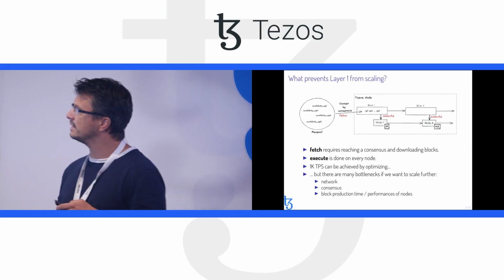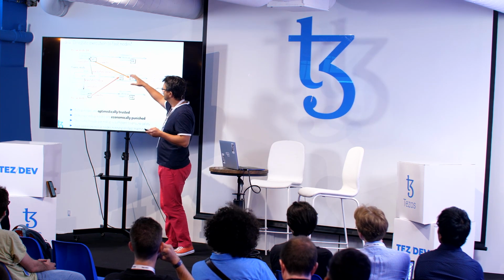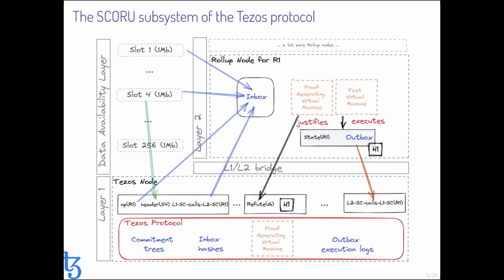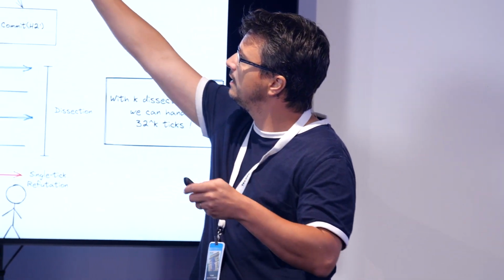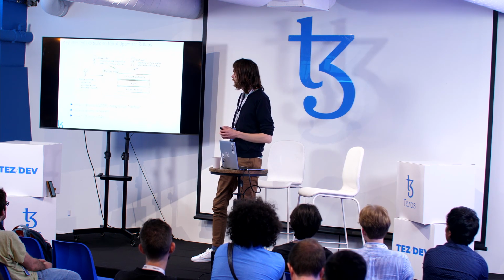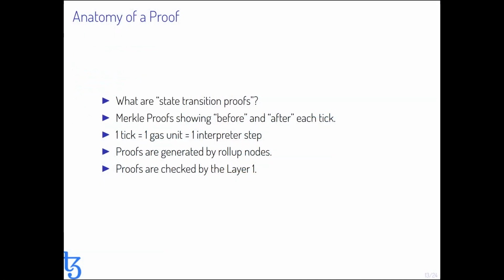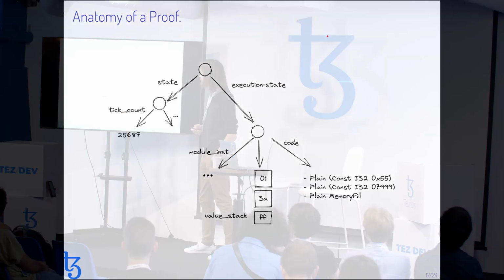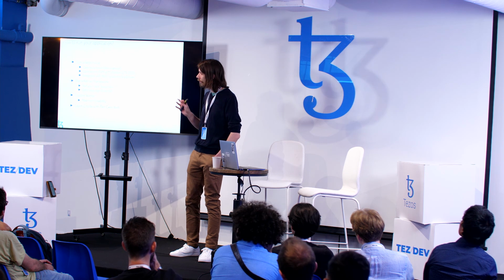Scaling Tezos with rollups (Day 01) - TezDev Paris 2022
A conversation with Yann Regis-Gianas, Software Engineer at Nomadic Labs, and Hans Hoglund, Software Engineer at TriliTech during the first day of TezDev Paris 2022.

Designed to Evolve, Built to Empower.